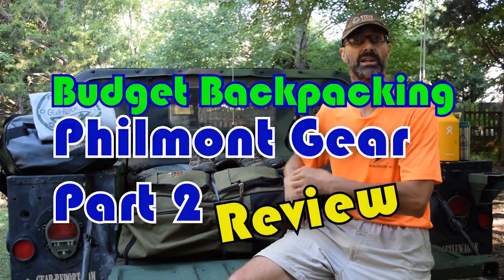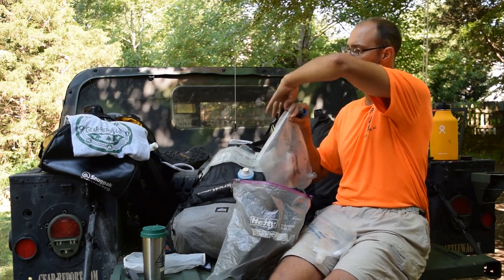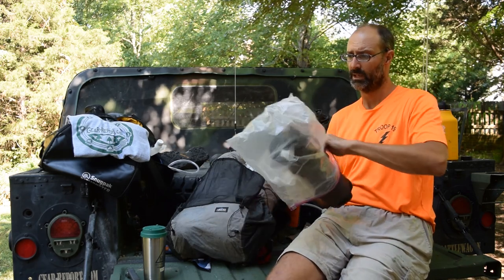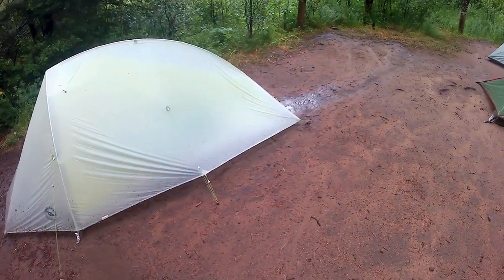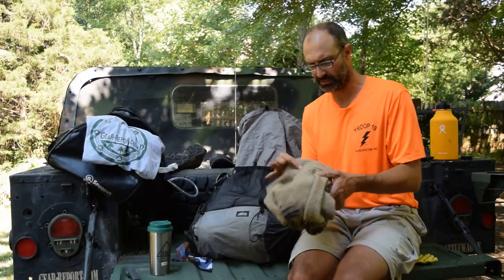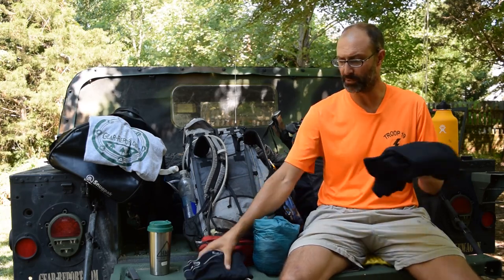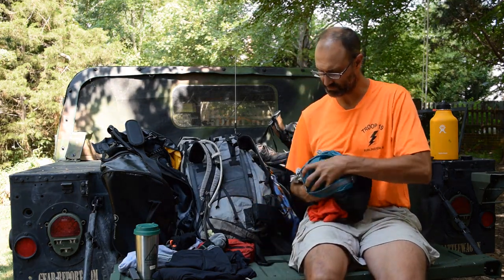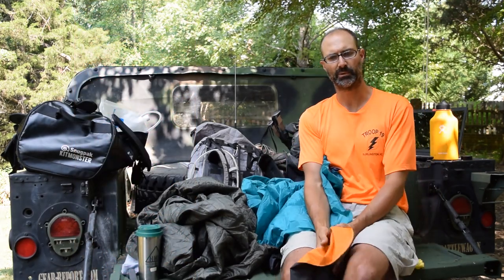Budget Backpacking - Philmont Trek Gear Review - Part 2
“This site contains affiliate links for which I may be compensated” “This site contains affiliate links for which I may be compensated” Part 2 of our Budget Backpacking: Best Backpacking Gear For Philmont Treks series. Much of this review applies to any sort of backpacking use, although there is ample info on using this gear on a trek at Philmont Scout Ranch.

Links to all of the gear mentioned in the video are in our Budget Backpacking Gear for Philmont article.

After over 120 miles of backcountry backpacking, Jeff reviews all of the things on the inside of his pack, including:
- Z-Packs Arc Blast backpack 1:07
- Sportsman's Guide 12'x12' rain fly / tarp 1:30
- Outdoor Vitals Scout tarp 2:55
- Water filter kit 4:12
- Paint strainer 4:20
- Sea to Summit Kitchen Sink - portable camp sink 5:07
- Platypus Gravityworks water filter 6:12
- Smartwater bottle 9:20
- MSR Dromodary and Dromlite water storage bags 11:50
- Chemical water treatment process - tablets 15:20
- Coffee on the trail - Backcountry Mocha 16:30
- Ultralight Tyvek and polycryo groundcloths 19:12
- Big Agnes Fly Creek HV2 Platinum ultralight tent 20:00
- My Trail Company UL3 ultralight tent 20:41
- Henry Shires Tarptent 21:01
- PhilFood - Philmont trail meals 24:09
- Cold weather clothing 27:40
- My Trail Company down puffer jacket 28:43
- Ugliest wool vest ever created 28:49
- How to wash clothes while backpacking 30:30
- Sea to Summit Nano Ultrasil-stuff sack 32:12
- How to store and organize the clothes in your pack 32:21
- More cold weather clothing - Champion base layer pants & Under Armor shirt 33:55
- Backpacking underwear - 35:45
- Backpacking socks from Farm to Feet and WrightSock 38:20
- Gloves 41:40
- My Trail Company Hyperlite Tshirt 41:47
- REI convertible pants 42:40
- Columbia Plains Ridge shoes 42:48
- Sleep clothes 44:40
- Sleep gear 46:33
- NatureHike Outdoors inflatable pillow 46:40
- Sea to Summit eVent waterproof compression bag 47:36
- My Trail Co backpack 47:54
- DIY down topquilt 48:41
- Snugpak Jungle Blanket XL 49:00
- Hikenture inflatable sleeping pad 50:01
- REI Stratus insulated sleeping pad 51:35

Our most popular is the comprehensive Budget Backpacking Gear for Philmont article.